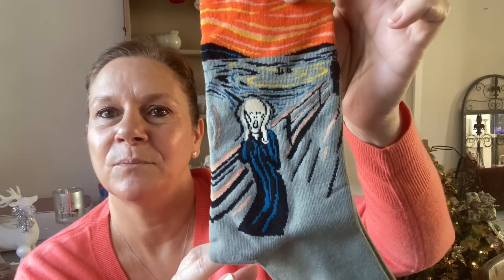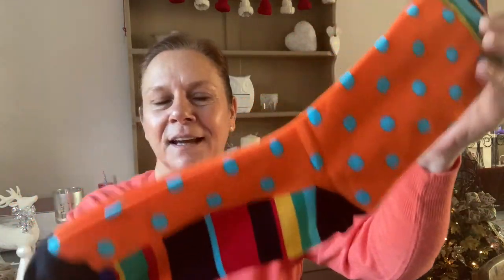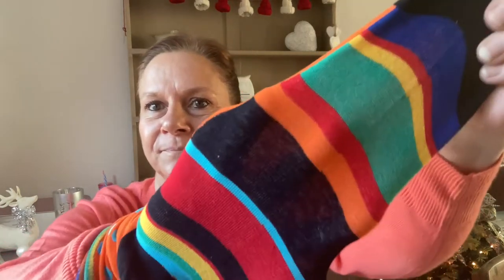🎄🛍 CHRISTMAS GIFT GUIDE FOR HIM AND DECORATIONS HAUL. THE RANGE GEORGE AT ASDA NEW CHIC 2021🎄🛍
Hello and welcome to todays Christmas inspired shopping haul including a gift guide for him and lights and decorations for the home.  I have been to George at Asda, The Range, St Annes Hospice and New Chic.
The gift guide part of this video is in collaboration with New Chic and these items were gifted to me, I have not received payment nor am I an affiliate and the opinions I have are all of my own.

save 20% for orders over $0 code : ncnc
Extra save 25% for orders over $100 code :  SunnyDays
Newchic Gift Guide

Genuine Leather Multi-pocket Casual Crossbody Bag Shoul ...

I hope all this has been of some use to you and I hope you have enjoyed the video and my guide for the fellas this Christmas?